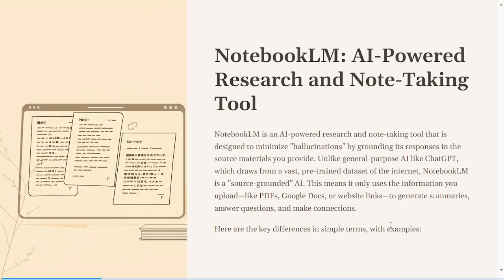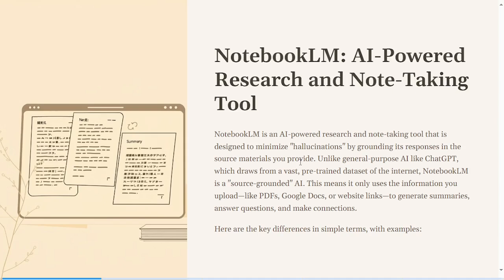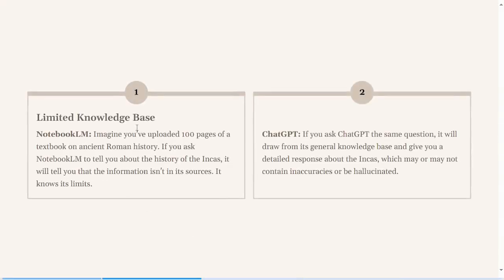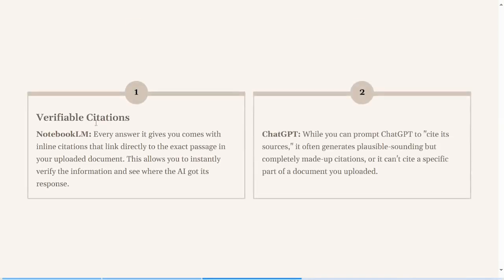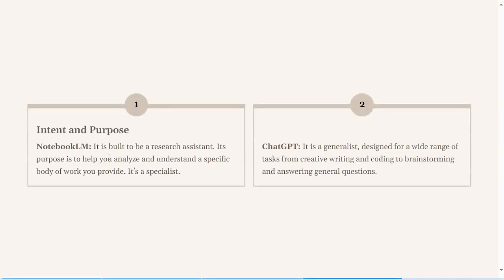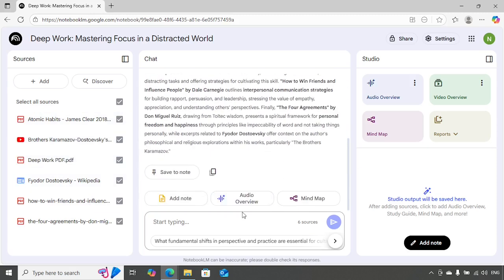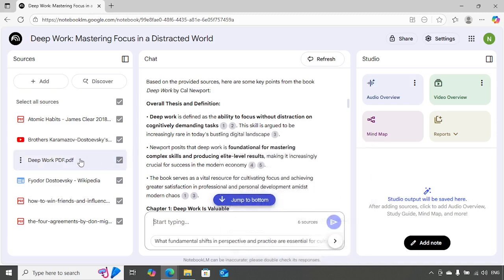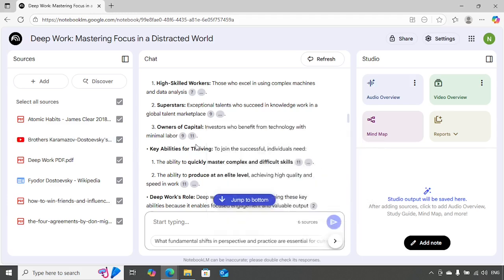How to use Citations in Google Notebook LM to keep your notes Trustworthy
In this lesson, you’ll learn how to use citations in Google NotebookLM to keep your notes, summaries, and insights accurate and trustworthy.

Citations are an essential feature in NotebookLM.
Any time NotebookLM generates an answer, summary, or explanation, it can show you exactly which source, which line, or which paragraph the information came from.
This makes your work more reliable—especially for research, study, course creation, and content writing.

This lesson walks you through the process step-by-step, so you always know how to verify your information.